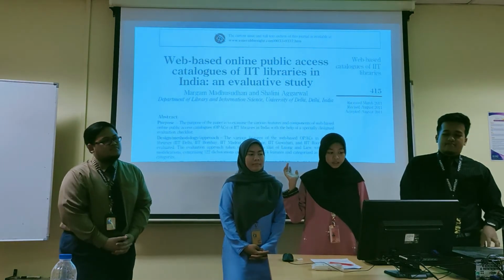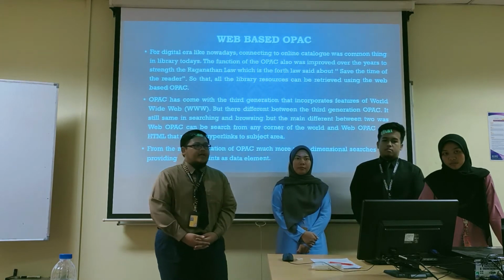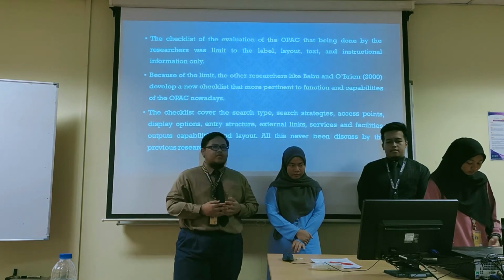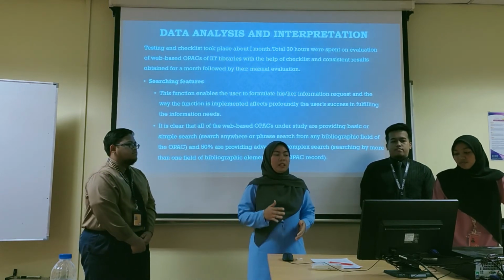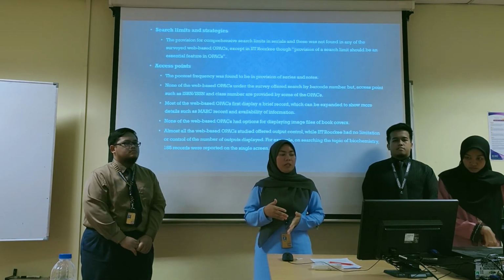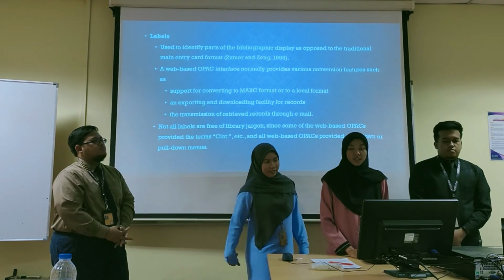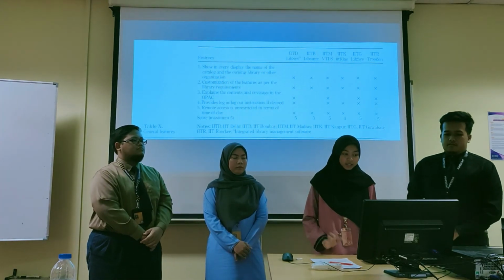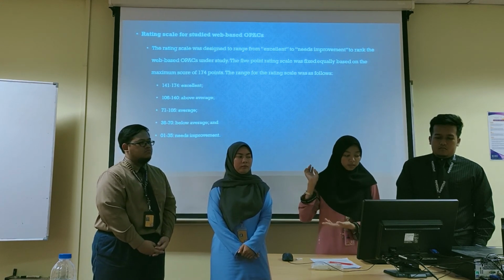PRESENTATION ARTICLE IML655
WEB-BASED ONLINE PUBLIC ACCESS CATALOGUES OF IIT LIBRARIES IN INDIA: AN EVALUATIVE STUDY

PRESENTED BY:
NOOR BADLI BIN ABD RAHIM
MUHAMMAD NUR ASHRAF BIN MOHD ALIM
NUR ILMIAH BINTI MOHAMAD SOBRI
NURUL NADIA BINTI MOHD KHOLID

PRESENTED FOR: MADAM KASMARINI BAHARUDDIN
CLASS: IM2446A IML 655